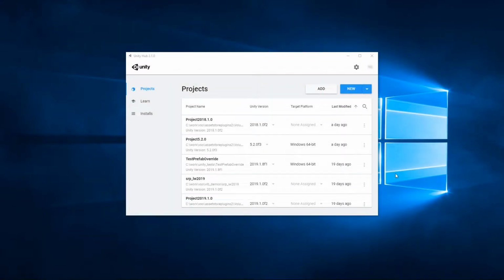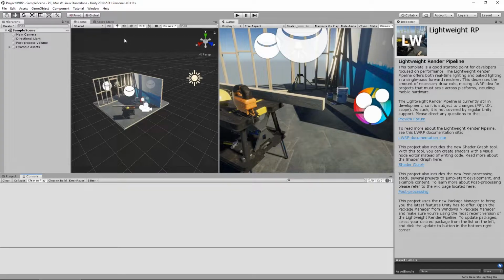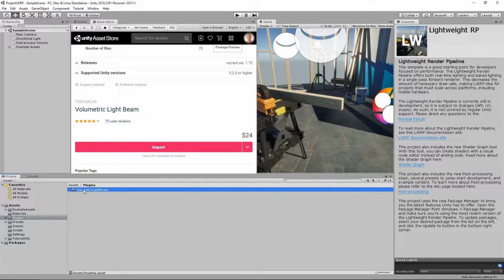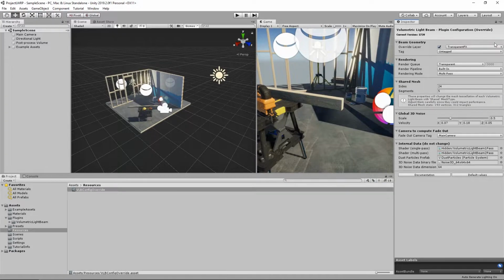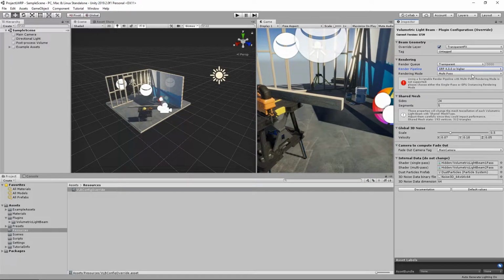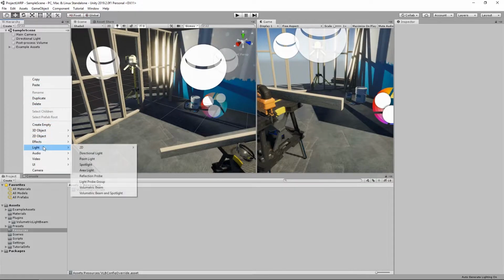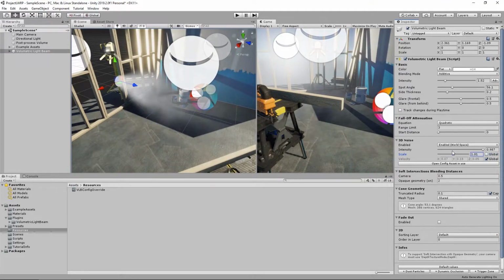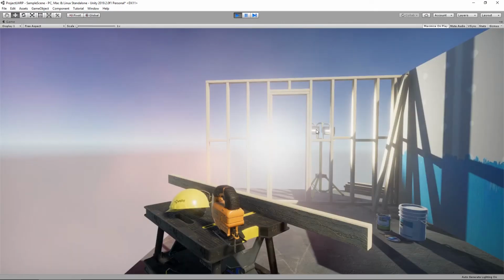How to use the Volumetric Light Beam Unity plugin with URP / LWRP / HDRP in less than 3 minutes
In this video, we will demonstrate how simple it is to use the Volumetric Light Beam plugin for Unity in a project with a Scriptable Render Pipeline.

"Volumetric Light Beam" allows you greatly improve the lighting of your scene by generating truly volumetric procedural beams of light / light shafts rays effects.
This is a perfect, easy and cheap way to simulate density and volume for your spot lights.